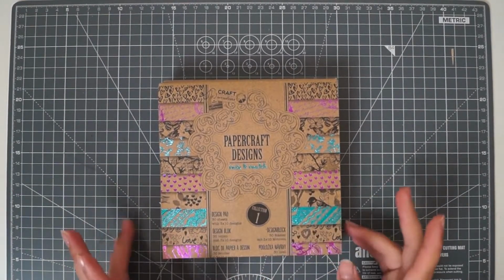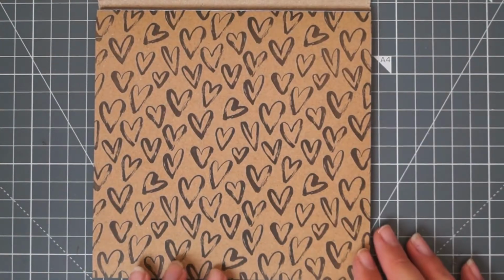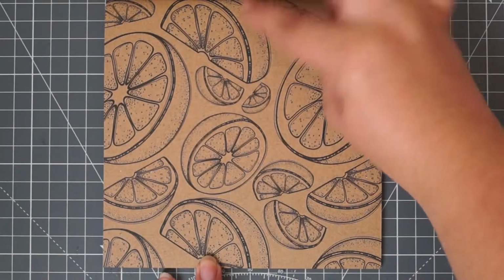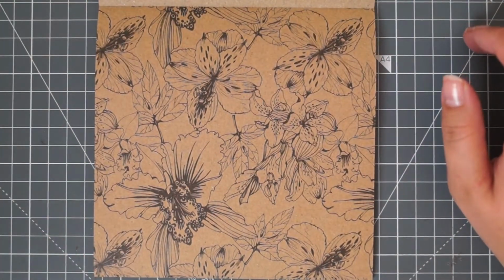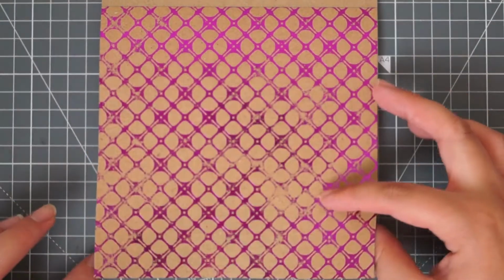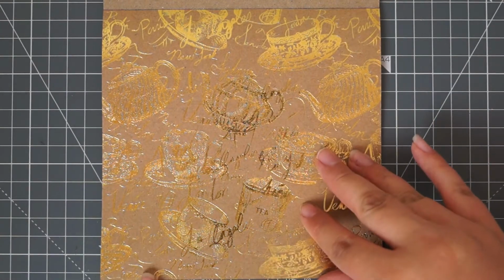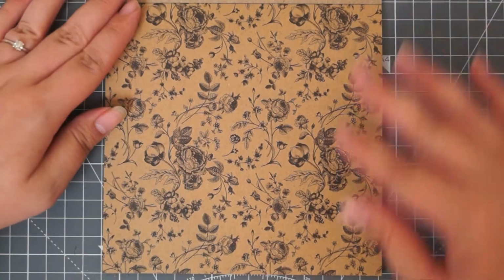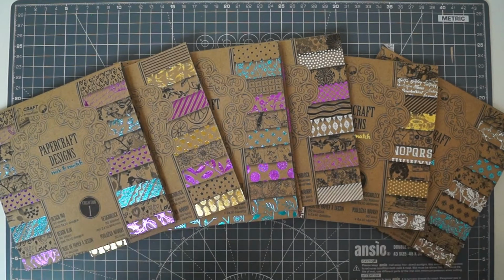Foiled Paper Flip Through | Happy Mail | Paper Pads from Action | July 2017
I filmed this video a couple of weeks ago, I just hadn't uploaded it yet, please enjoy.

I was lucky enough to receive these paper pads from Lisa who purchased them from a shop named Action, which is in Austria. I had received a few sheets from Jodie @ Miss Mouse Makes, and Lisa offered to buy me the whole pads, I am super grateful! Please check out her channel when you get a chance, she is such a lovely person! :)